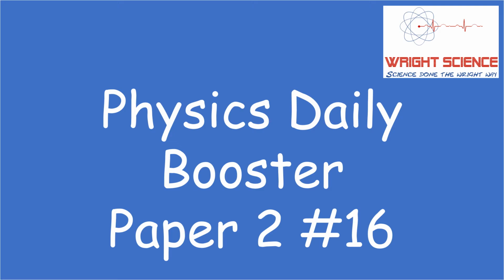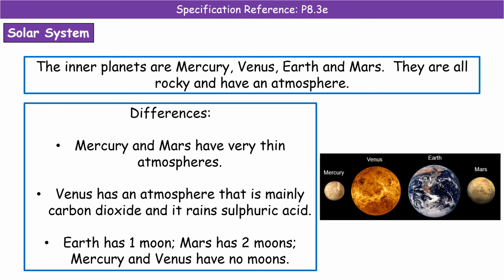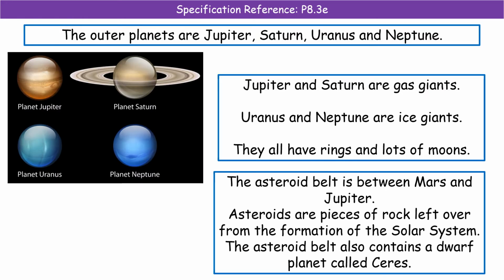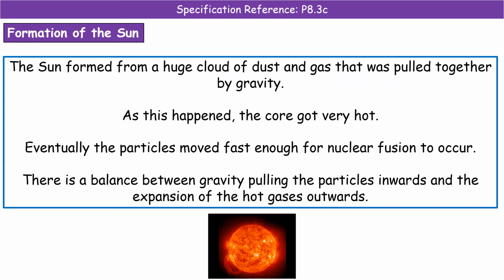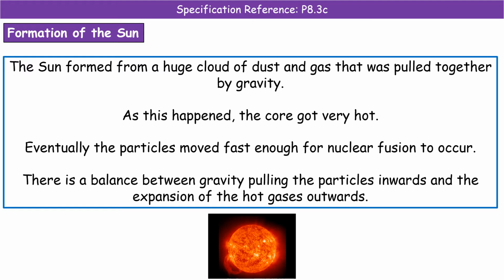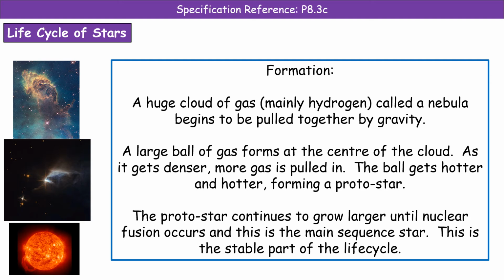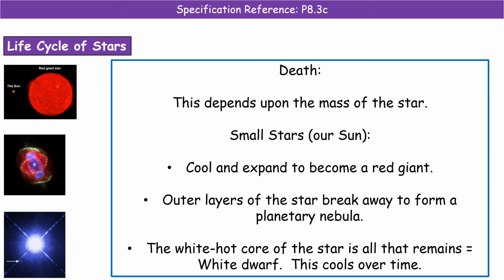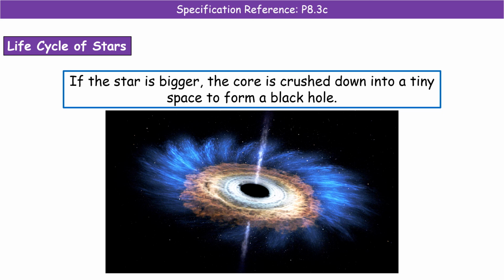Physics Daily Booster 2022 #35